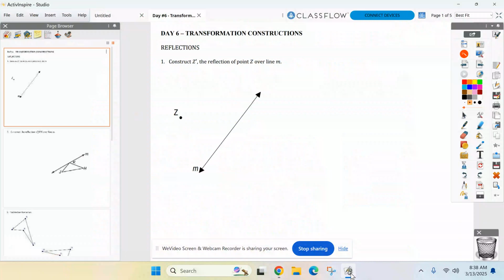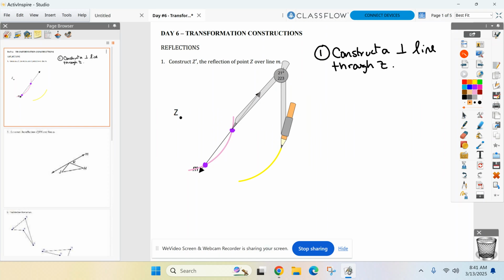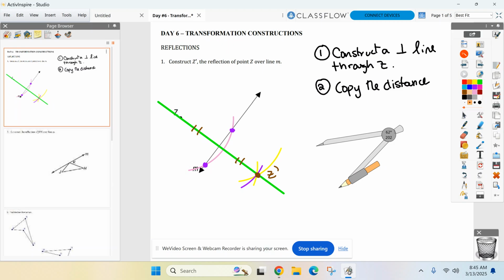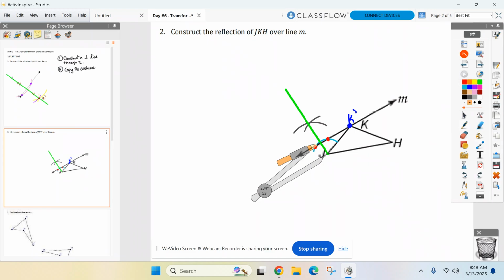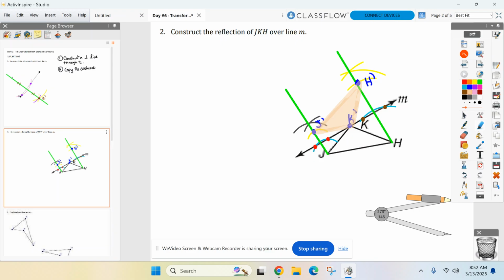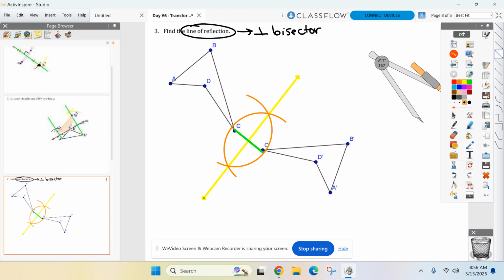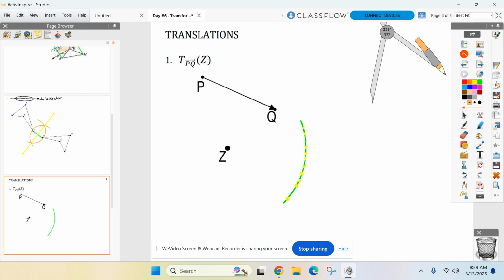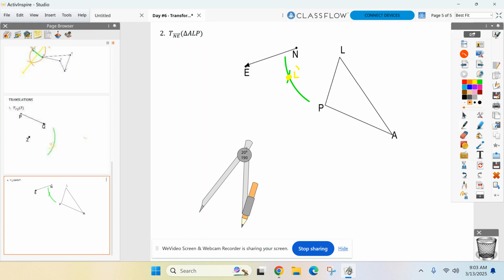Geometry AB March 13th - Unit 9 Day 5 - Transformation Constructions